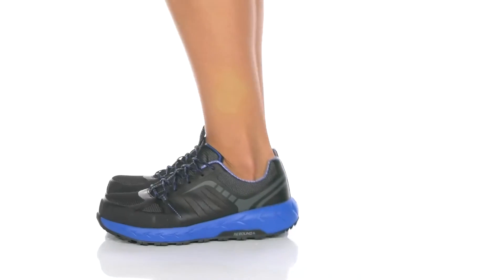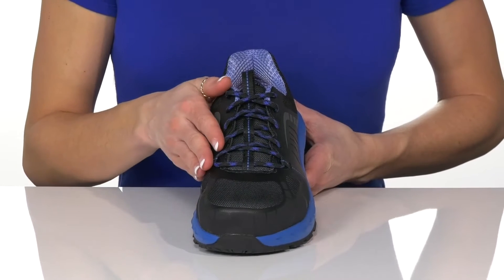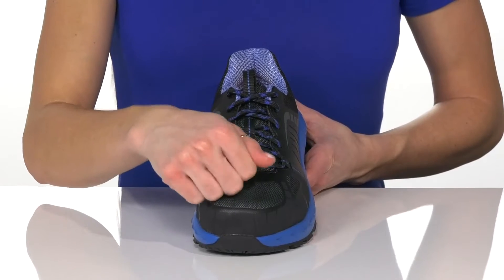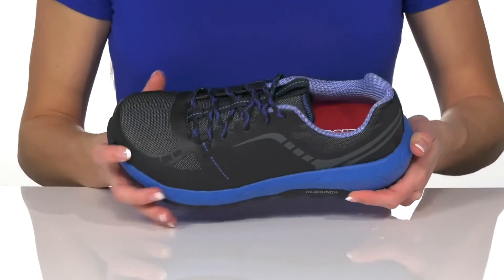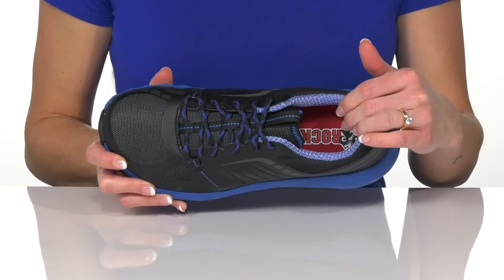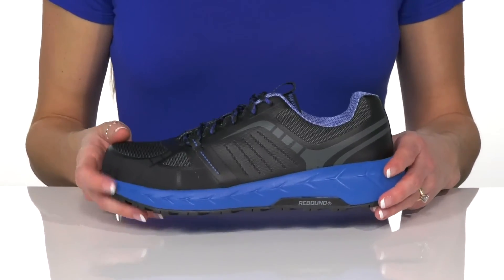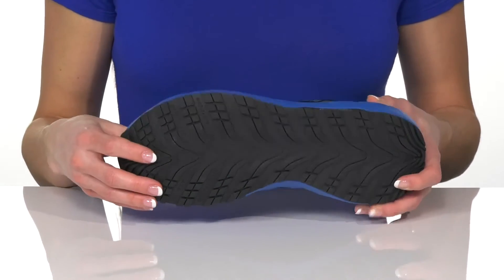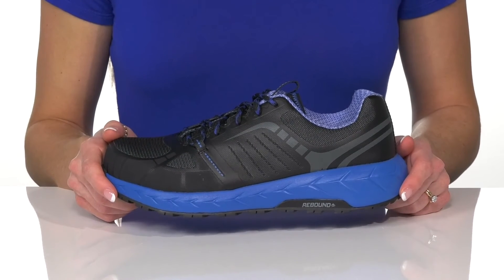Rocky DAY ONE SAFETY LX Comp Toe Athletic SKU: 9553438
Get the work done in confidence wearing the Rocky&reg; DAY ONE SAFETY LX Comp Toe Athletic shoe.
TPU upper.
Lace-up closure.
Protective composite toe meets ASTM F2413 impact and compression specifications and electrical hazard standard.
Round-toe silhouette.
Mesh lining.
Removable foam insole.
EVA midsole.
Rubber outsole.
Slip resistance meets ASTM F2913-19 rating.
Abrasion Resistance meets ASTM D1630-16.
Chemical Resistance meets ASTM D471-16a.
Melt Point meets ASTM D276-00.
Imported.